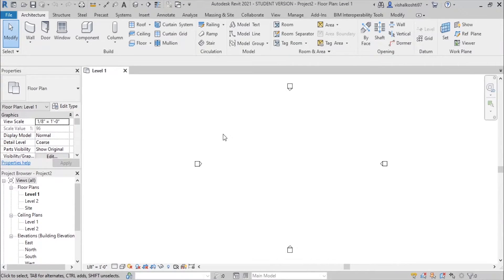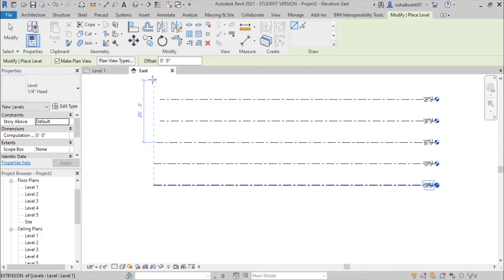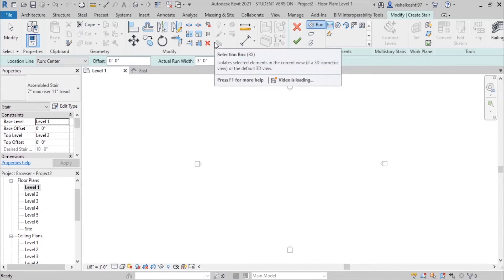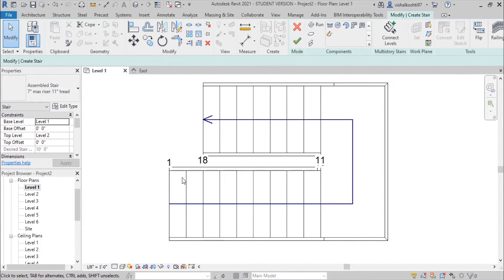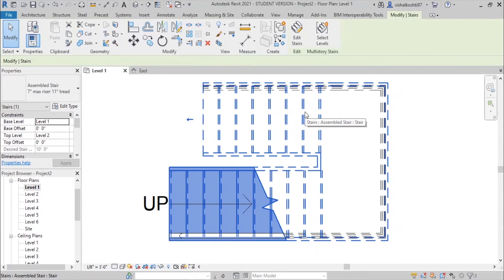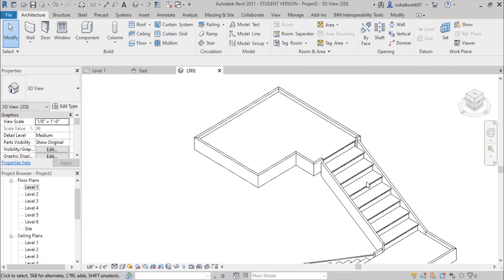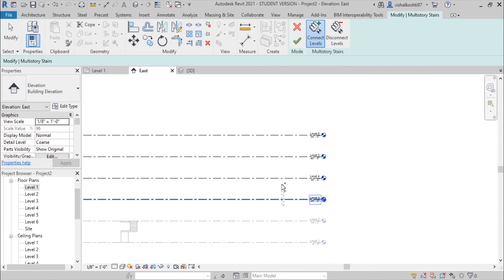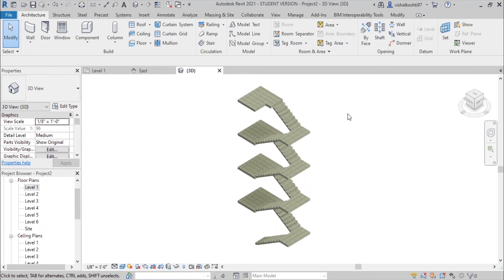Autodesk Revit || How to use Multistory Stairs In Revit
Autodesk Revit || Multistory Stairs In Revit
Lean to Use Multistory Stairs in Revit
Autodesk Revit Beginners Tutorials
Autodesk Revit 2021
Autodesk Revit Tutorials
Autodesk Revit Architecture
Stairs in Revit
How to use Multistory Stairs in Revit
Multistory Stairs in Revit
Connect/Disconnect Level In Revit
Add Different Levels in Revit
Create Stairs by Sketch in Revit
How to Create Stairs by Sketch in Revit